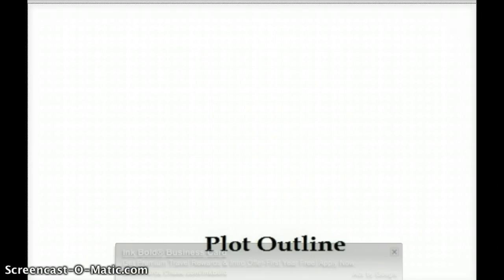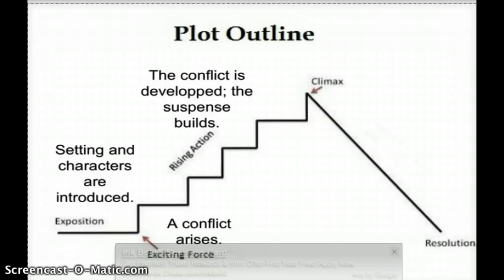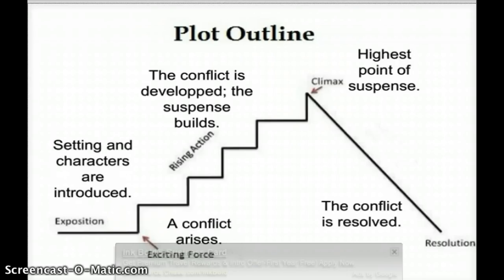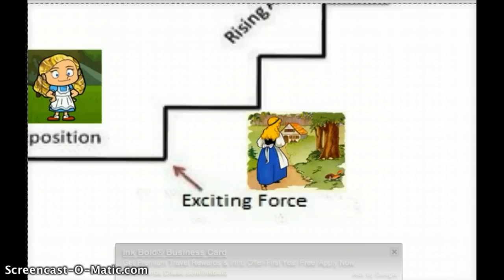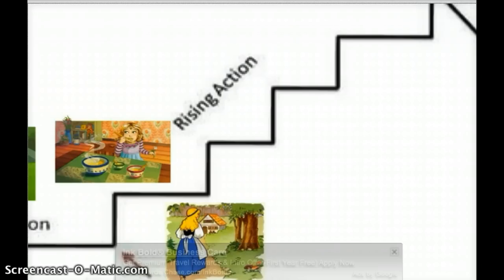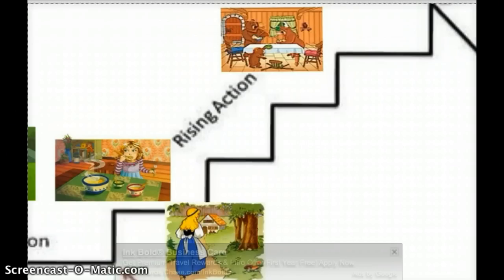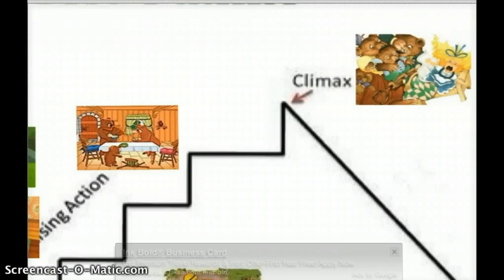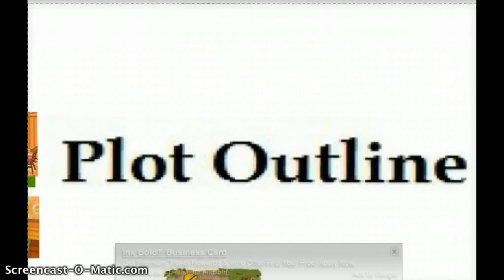Plot Elements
Elements of plot